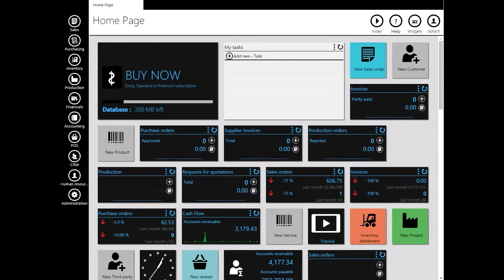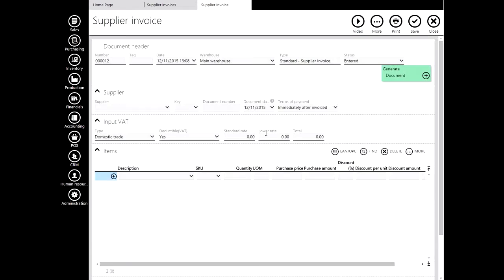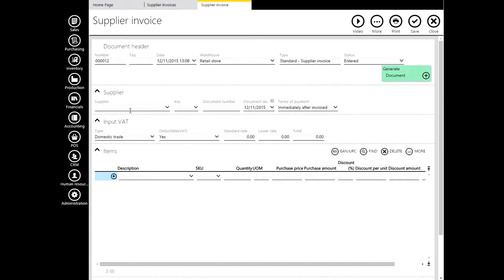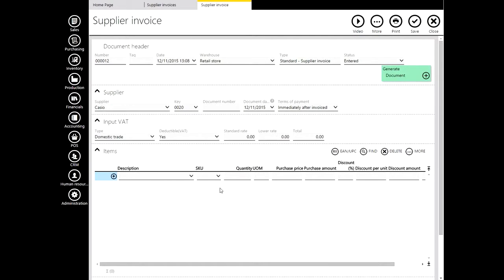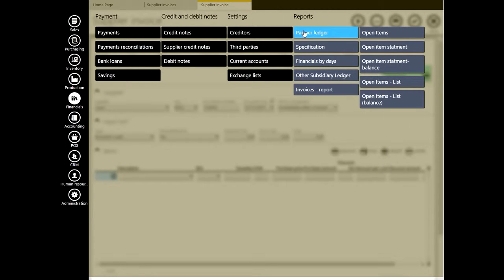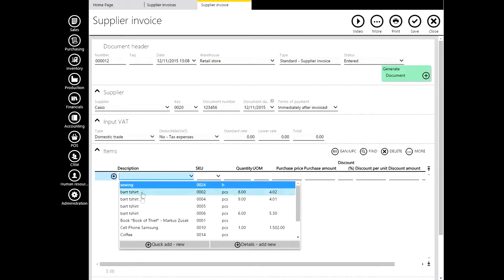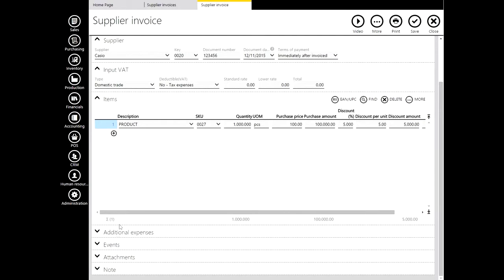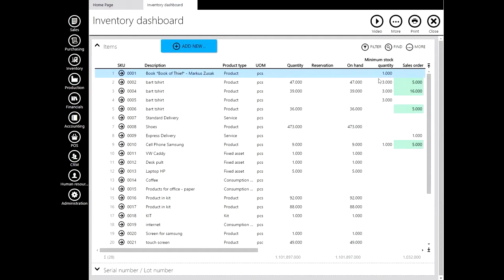Supplier invoice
How to create supplier invoice, you can see in this video?